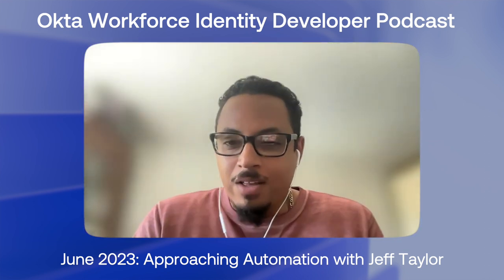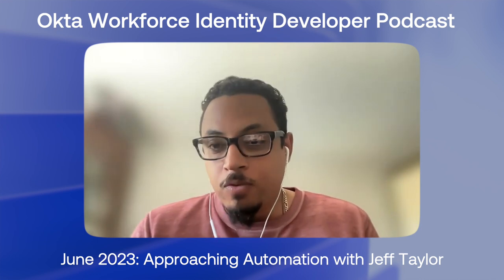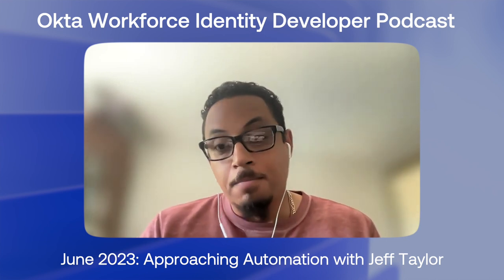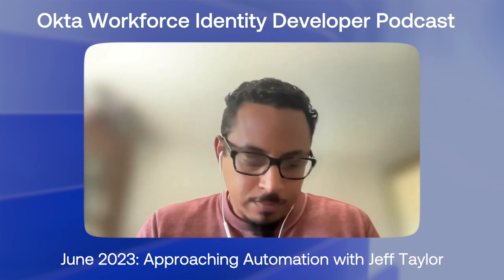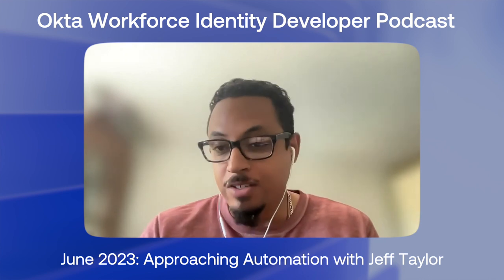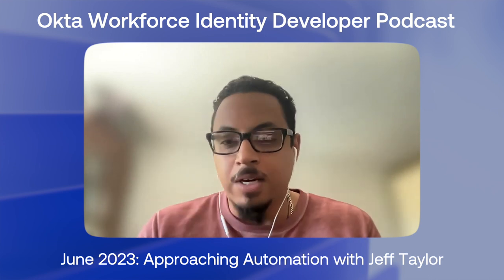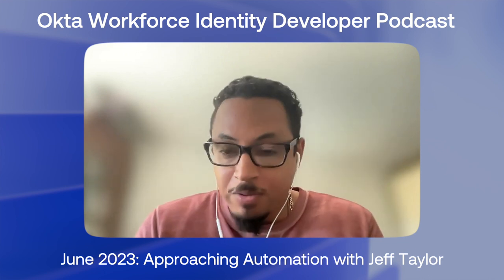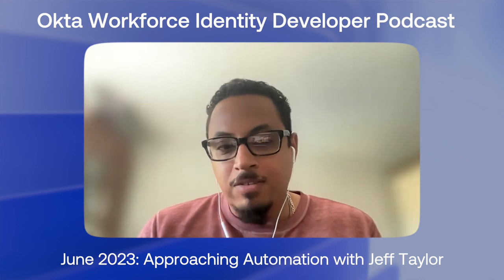Podcast: Approaching Automation with Jeff Taylor